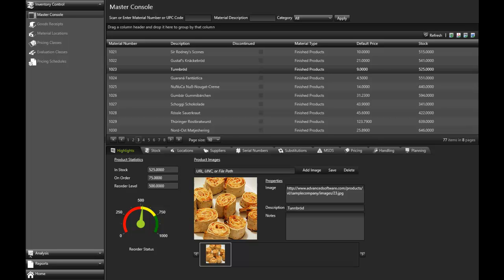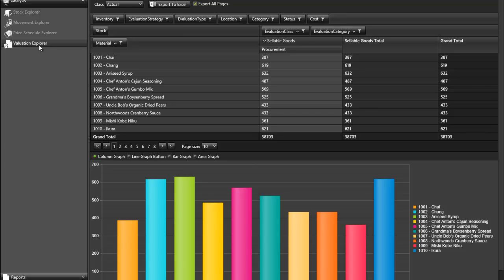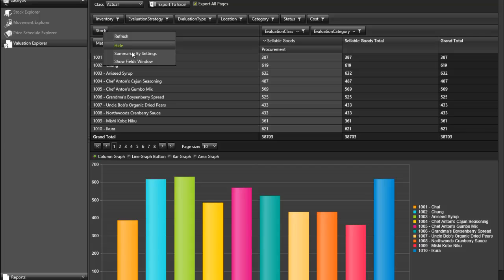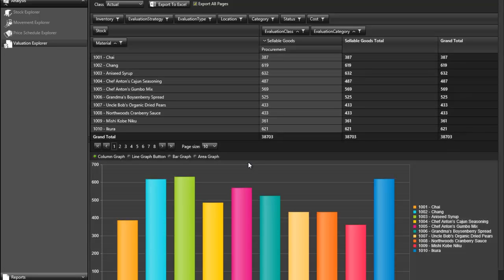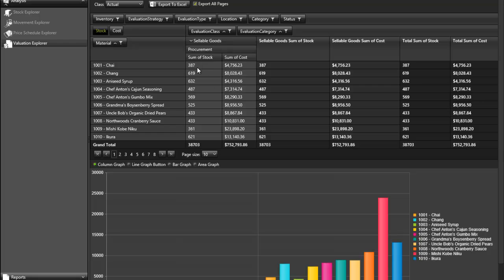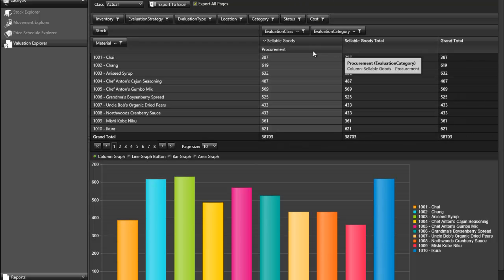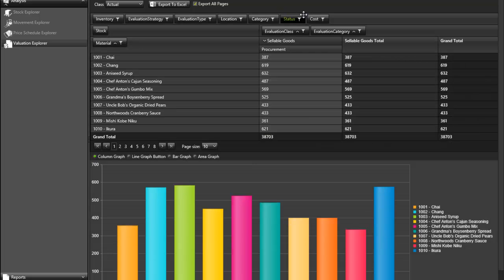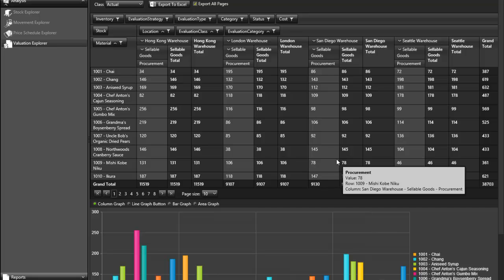MM Valuation Explorer